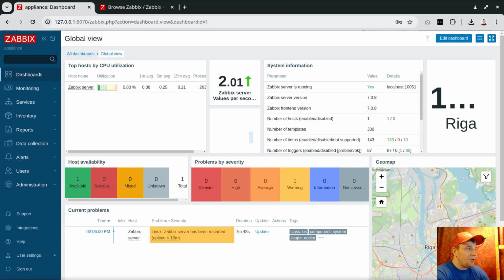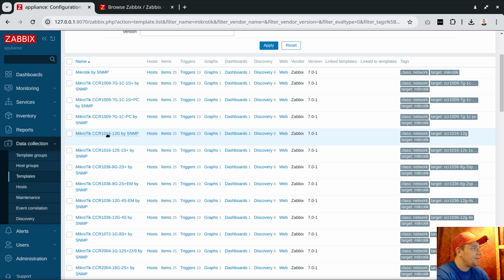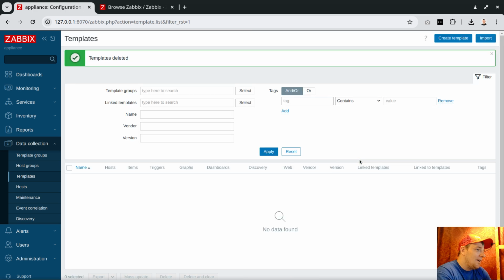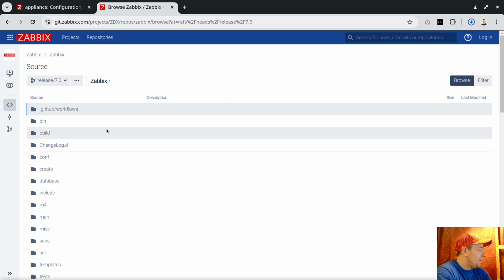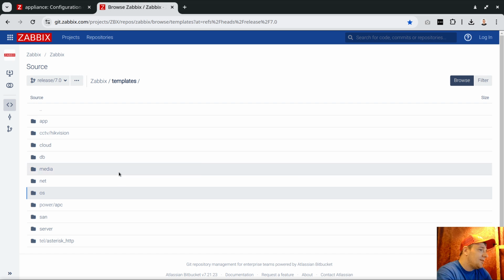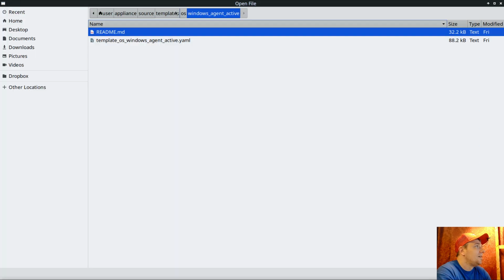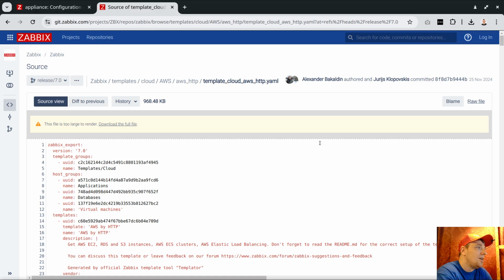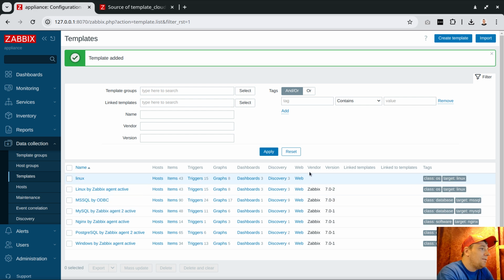Zabbix minimal install, bare minimum of templates